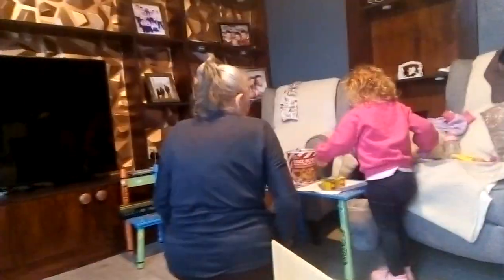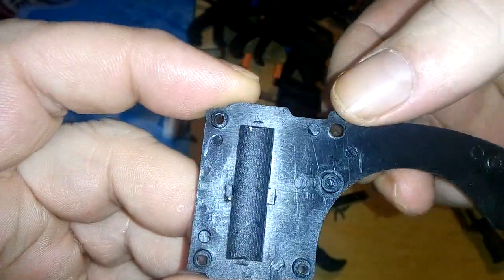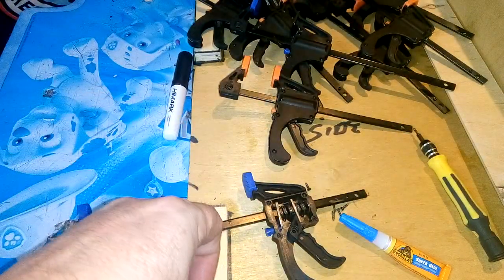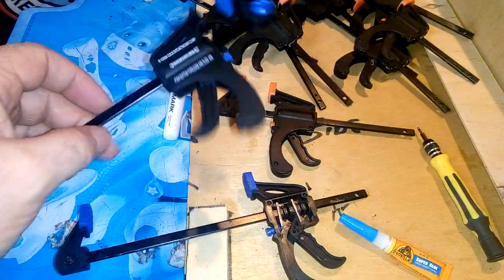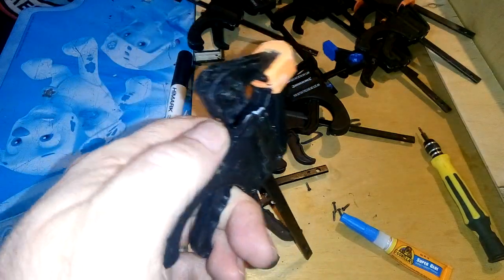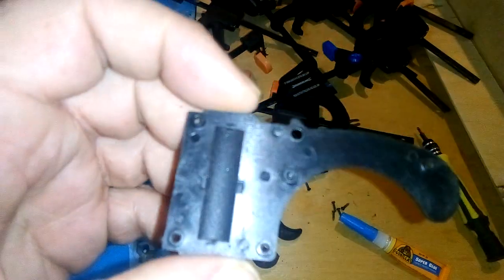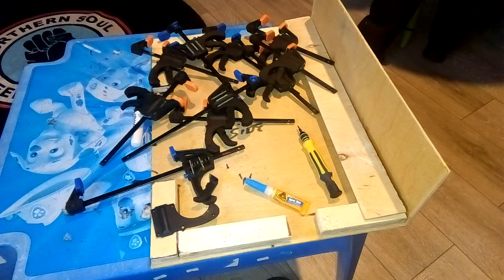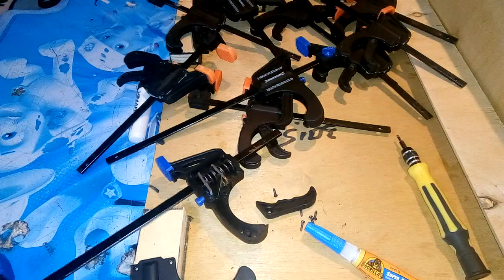Repairing my cheap quick, release clamps